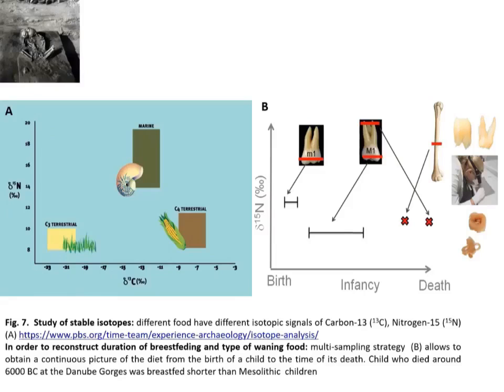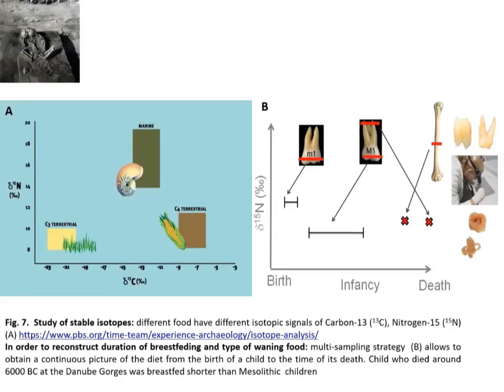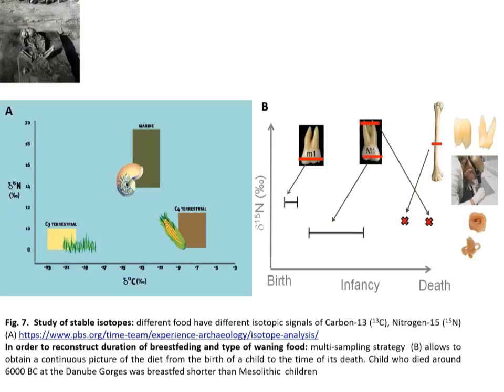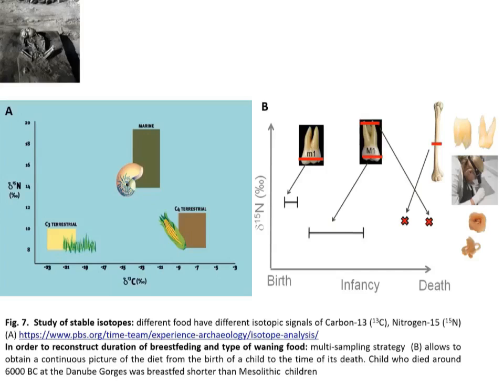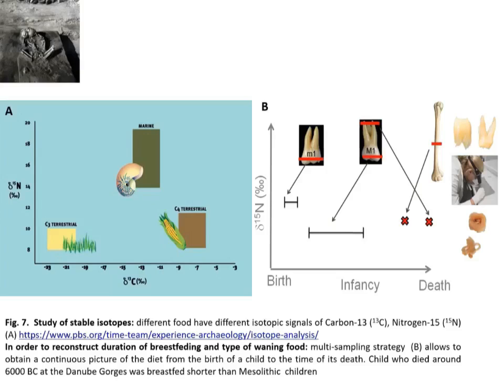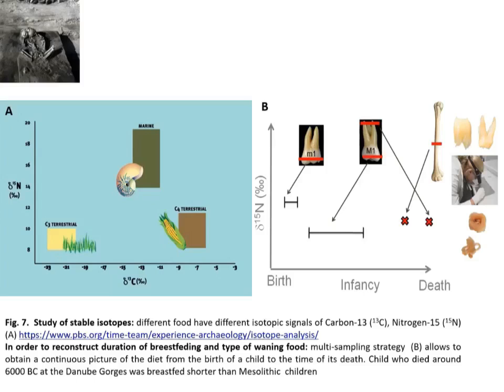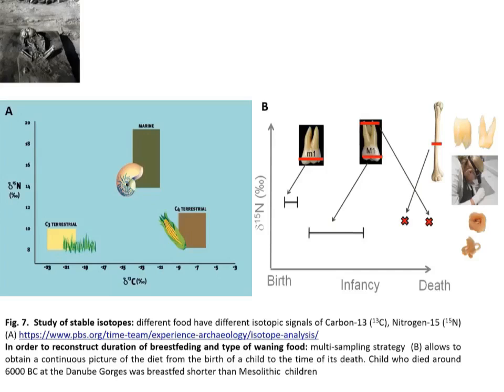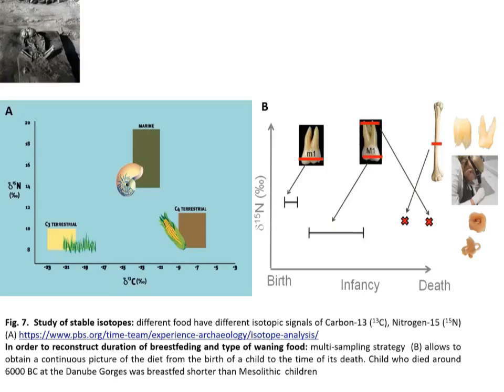Isotopes are telling us what they have eaten